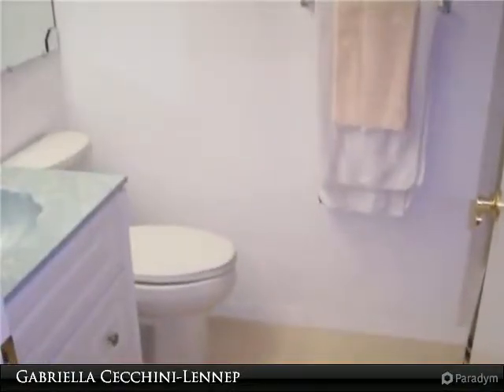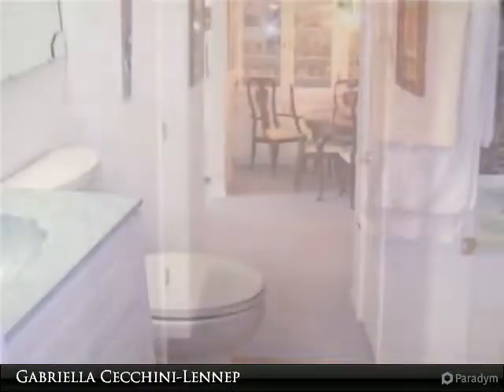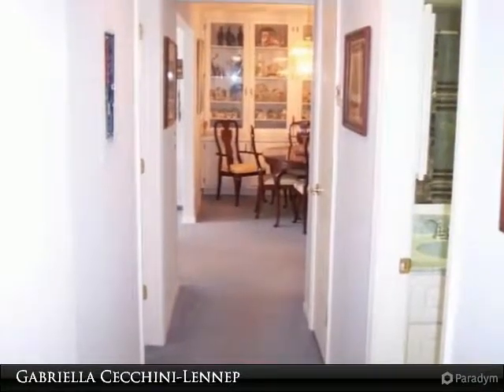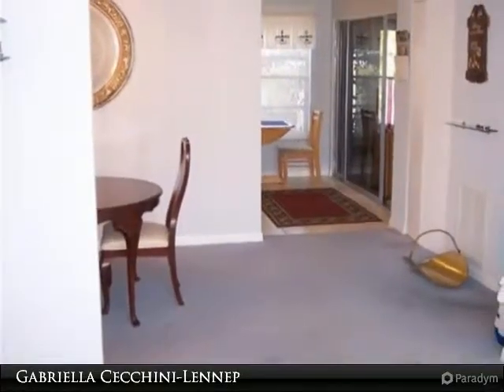Homes for Sale - 6836 Sandtrap DR #2, Fort Myers, FL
Nice 1st floor 2/2 Corner Unit Condo for sale in the Myerlee Gardens Condo area of Fort Myers, FL with Beautiful Water views of McGregor Lake and year round Sunset views. This particular unit and the entire building of the unit were completely redone in 2005 after hurricane Charlie. Colonial Trim throughout the property. This community is a 55 or better community. Golf Courses near by. Amenities: Club House, Tennis Court, Shuffle Board, Community Pool and Spa, and Barbecue area with tables. Quick access to Fort Myers Beach, Sanibel Island, Estero Beach, Bonita, Bonita Beach, Naples, and the Fort Myers International Airport. Close to Parks, Shopping, Restaurants, Public Library, and Much More...

Presented By:
Gabriella Cecchini-Lennep, Berkshire Hathaway HomeServices Florida Realty
View My Inventory: